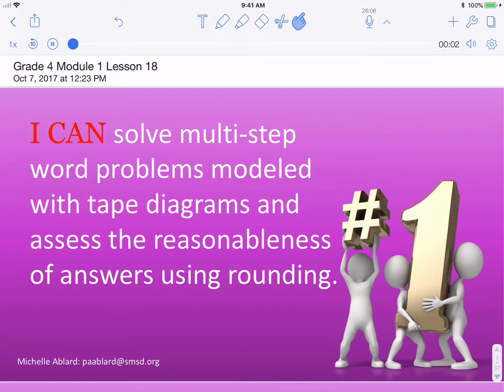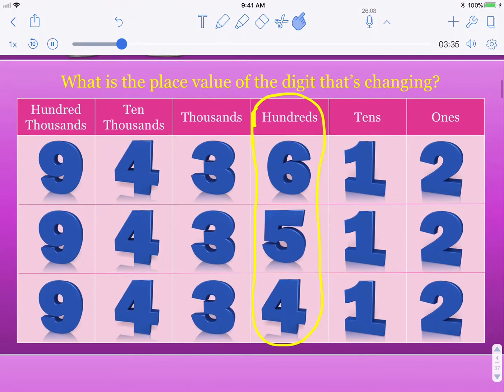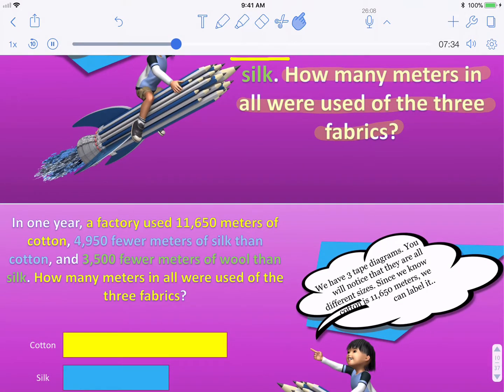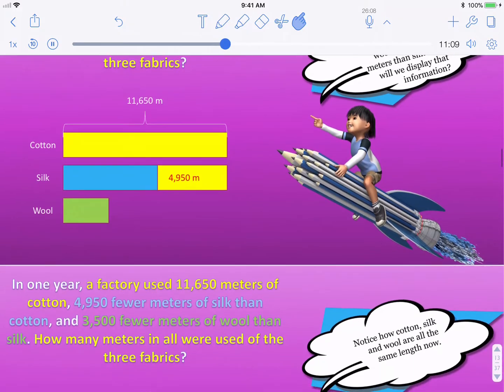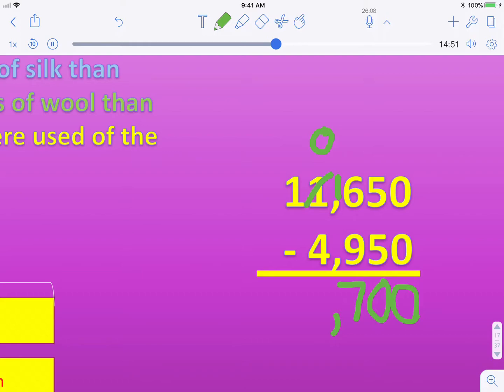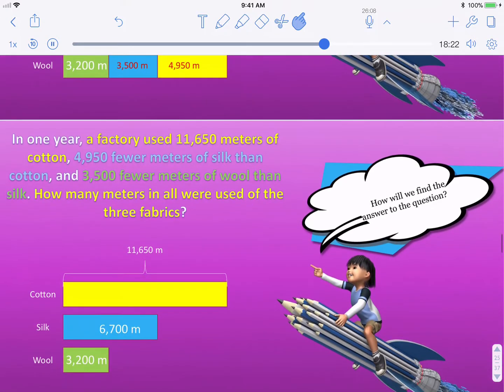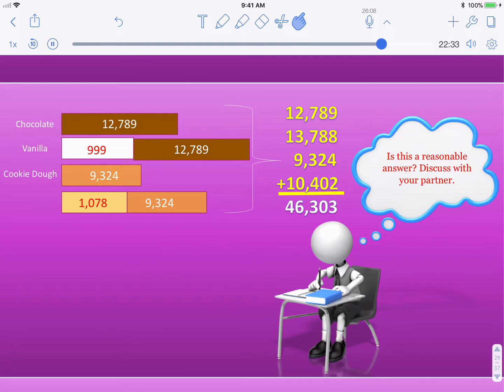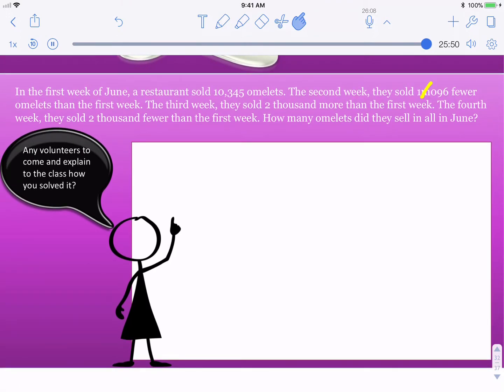Eureka Math Grade 4 Module 1 Lesson 18